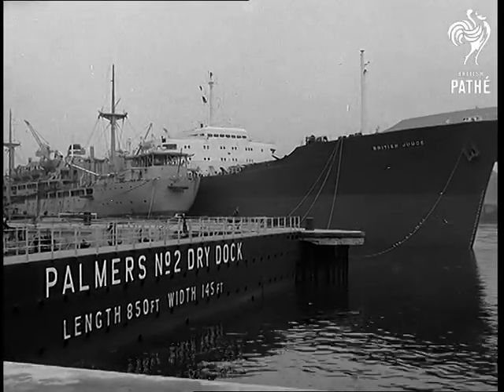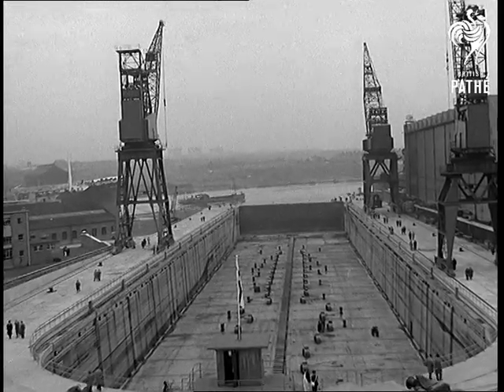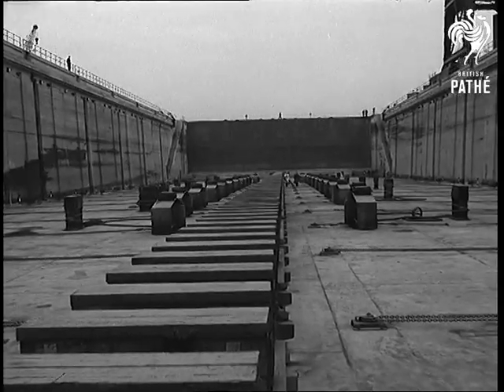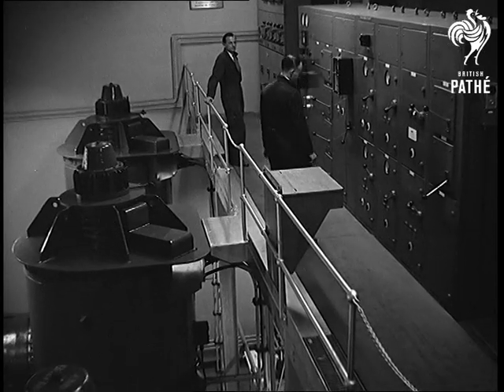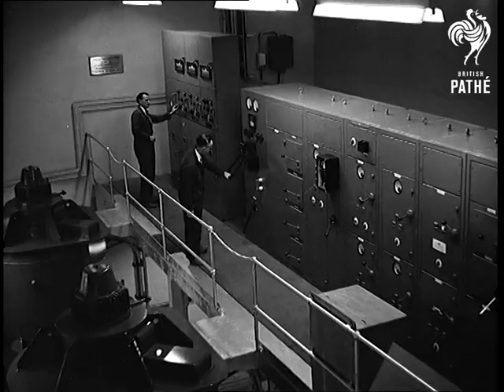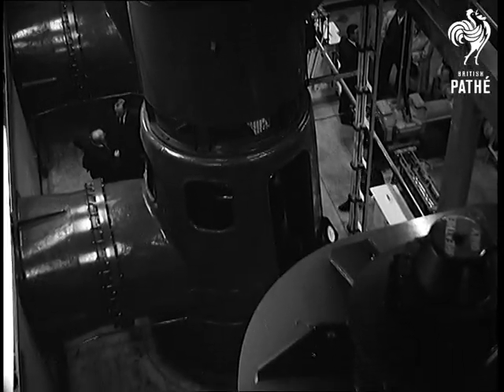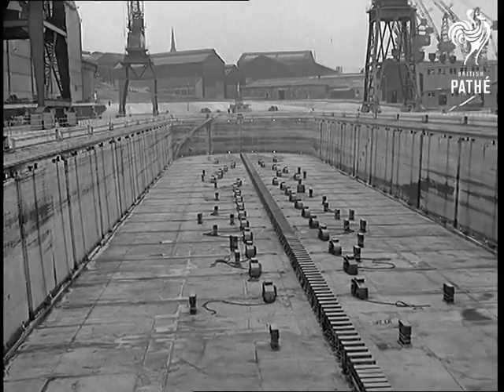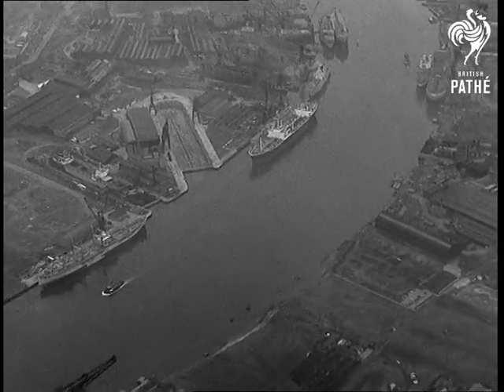Open Day In Dry Dock (1962)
Full title reads: "Tyne. Open Day In Dry Dock"

Hebburn on Tyne, Tyne and Wear. New dry dock is opened at Palmer's workshop.

GV Ship under repair in dry dock. SV Name of the ship "World Dale" pan down to scaffolding round bow of the ship.  LV Part of the ship under repair. GV Palmer's No 2. dry dock. GV The dry dock. LV Ditto.

AS One of the large cranes aside dock. GV Men working in the pumping room. CU One of the men operating switches. GV Ditto. Pan down to show the pumps. GV The dock. AV Ditto.

(Pathe Neg.)
 FILM ID:1731.3